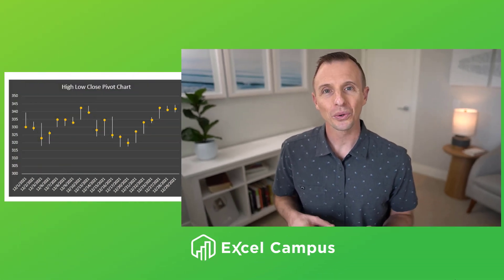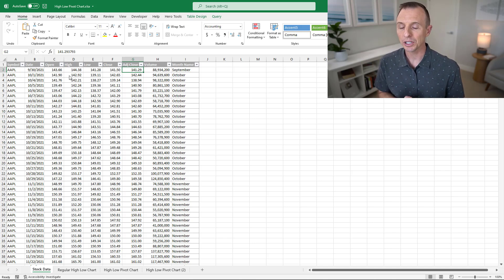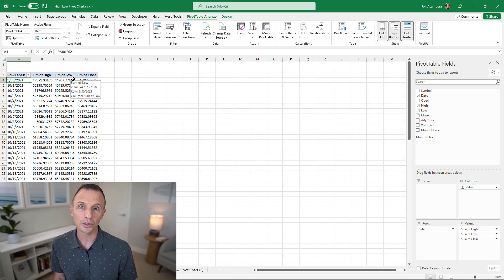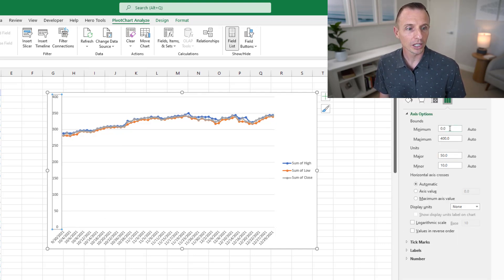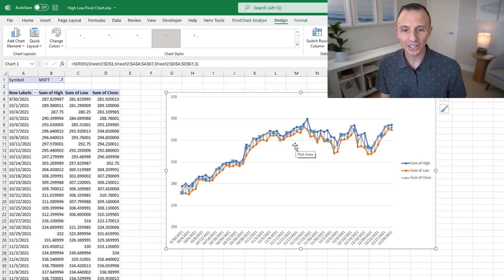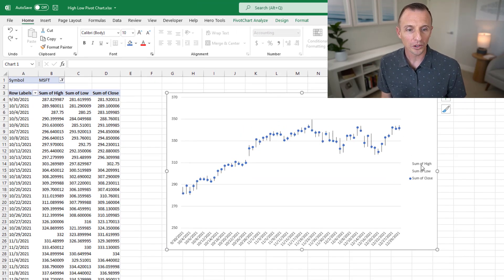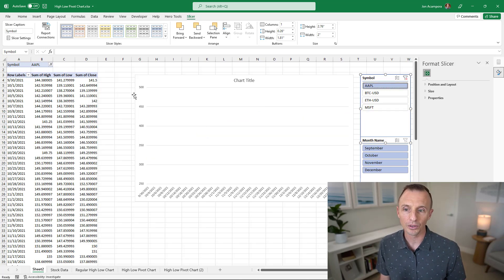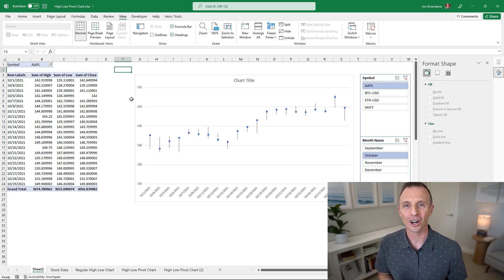How To Create A High Low Stock Pivot Chart In Excel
In this video, you’ll learn a workaround for creating an interactive stock chart in Excel, since the stock chart is not available for pivot charts by default.
If you’d like to read the accompanying blog post on my website, you can access it

00:00 Introduction
01:18 Creating a Pivot table
06:44 Inserting Slicers